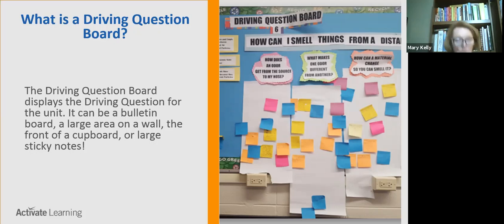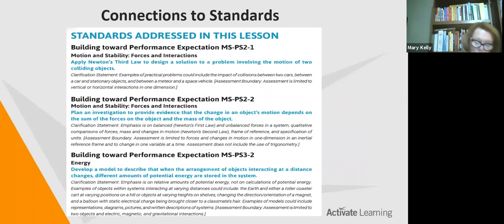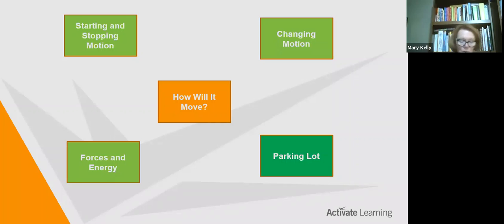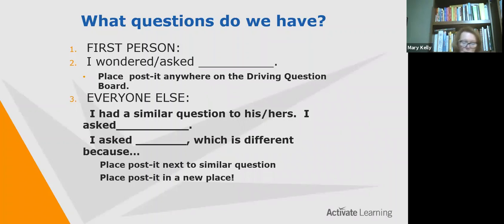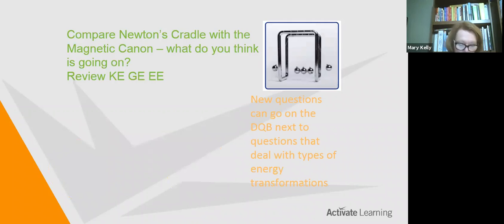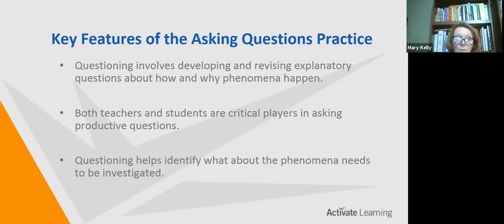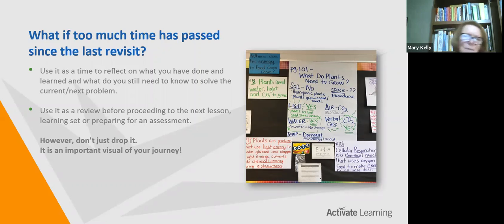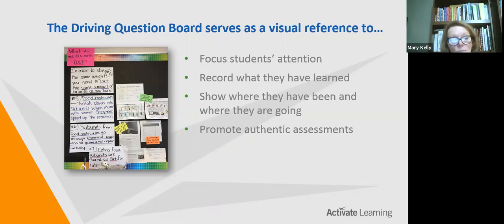Webinar: How Teachers Can Use the "Driving Question Board" to Engage Students in Science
How does the Driving Question Board promote the shift from "learning it" to "figuring it out" in our ?

Mary Kelley (Professional Development Facilitator for Activate Learning) shares how teachers can use our Driving Question Board to move students from learning about science, to figuring out science.

ABOUT ACTIVATE LEARNING

At Activate Learning, we believe there is a better way to engage students in STEM. Our programs offer investigation-centered and project-based learning that allows students to drive their learning through their own questions and ideas. The learning skills and science concepts that students explore and practice prepare them to be critical thinkers and problem solvers. This translates into young adults willing and able to question the world around them and lead innovation.